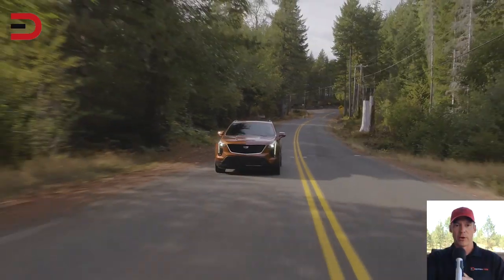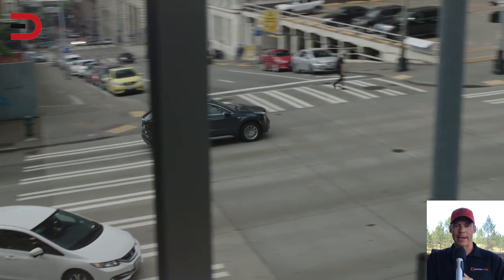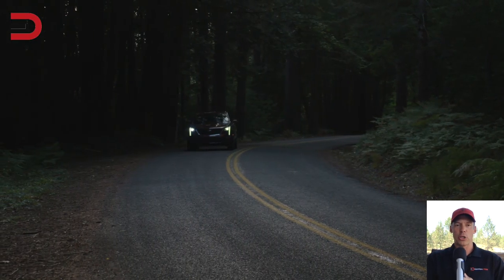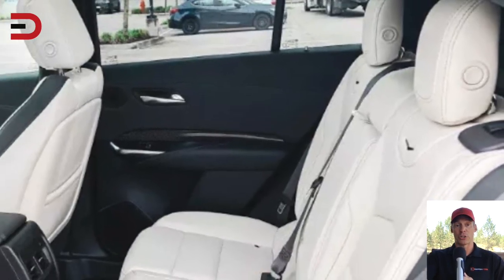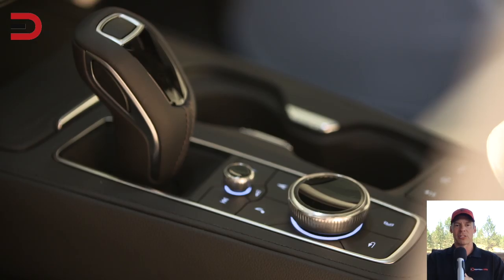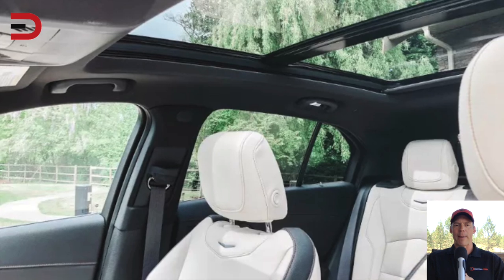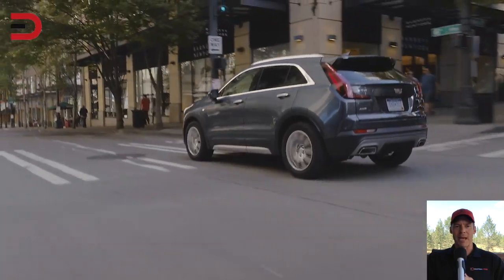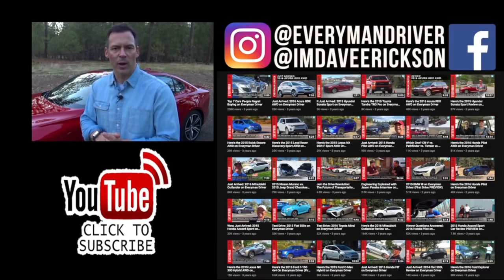10 Things: 2019 Cadillac XT4 Luxury Crossover